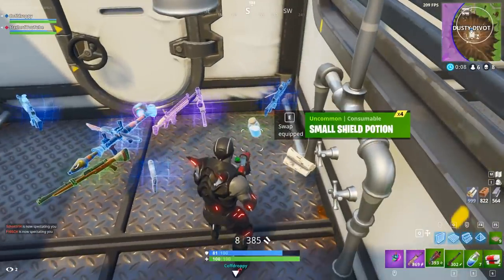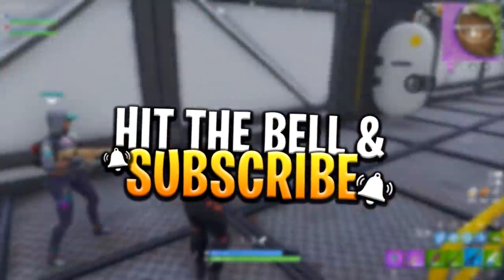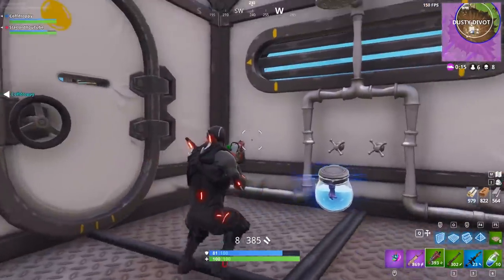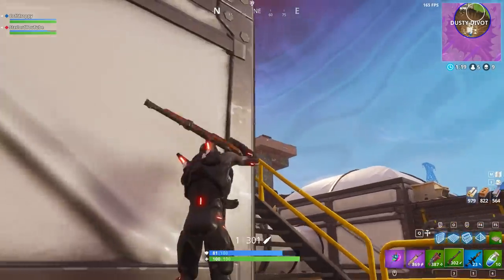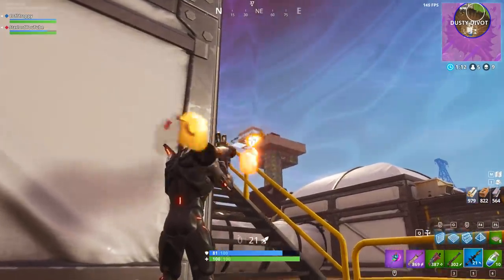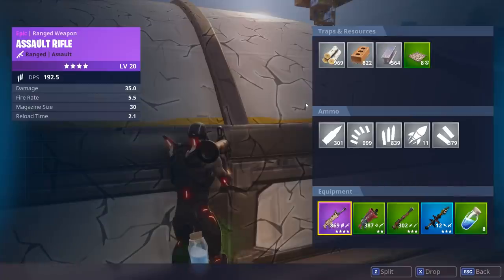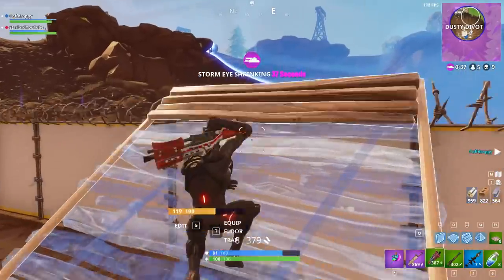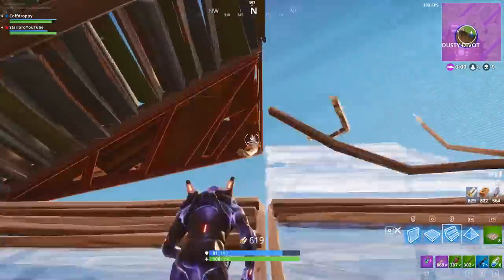*NEW* FREE TWITCH PRIME EXCLUSIVE SKIN, PICKAXE & EMOTE! - Fortnite: Battle Royale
In todays video we talk about the new Twitch Prime loot coming to Fortnite: Battle Royale TOMORROW!